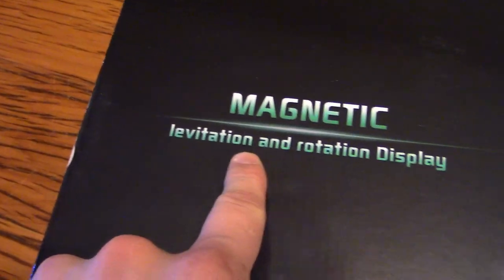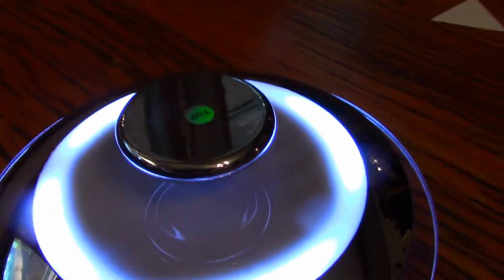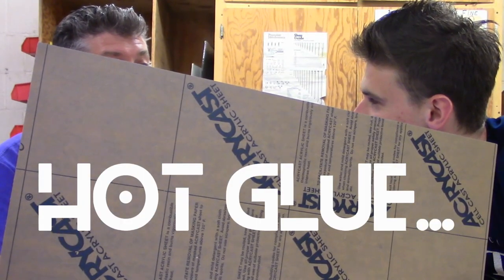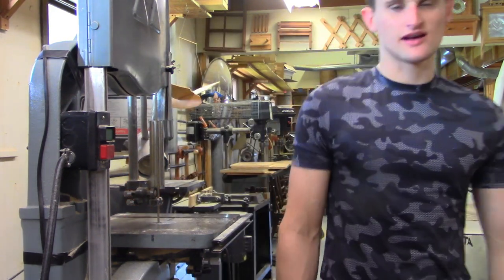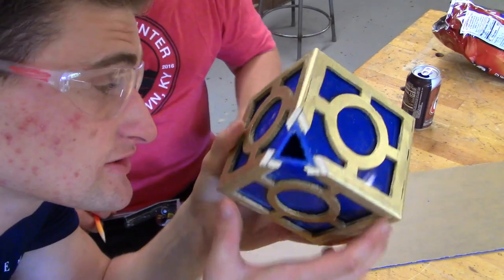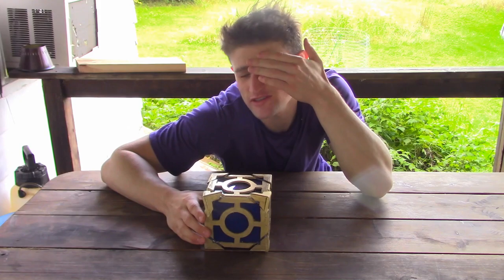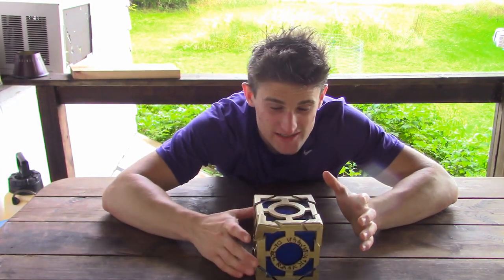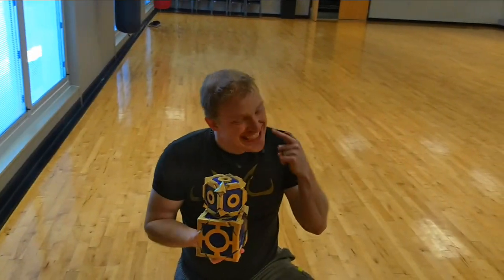Making a Floating Jedi Holocrons (Without a 3D Printer)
So these were our first few attempts at making a jedi holocron. While they both turned out fairly well, there are still some things that we would like to fix on any future recreations. We know we didn't completely stick to the original design of an actual jedi holocron, but without the use of a cnc or 3d printer following those designs would have proved very difficult.

We are not sure when our next video will be coming out because Andy will be undergoing knee surgery and going back to school. But, hopefully we'll see you all real soon!

All the information on this channel is published in good faith and for general information purpose only. We do not make any warranties about the completeness, reliability, and accuracy of this information. Any action you take upon the information you find on this channel is strictly at your own risk. We will not be liable for any losses, injuries and/or damages in connection with the use of our channel.